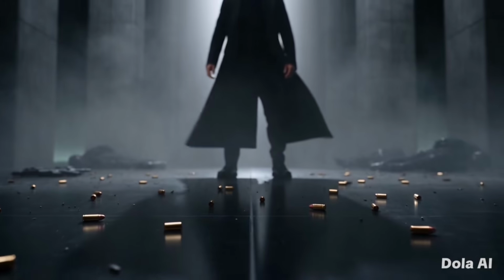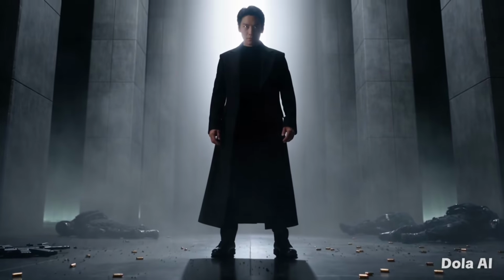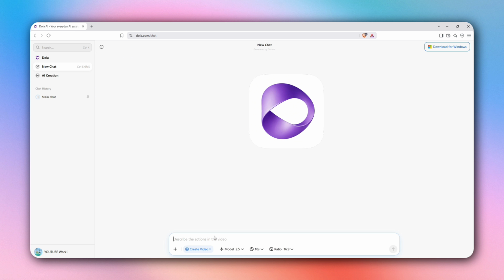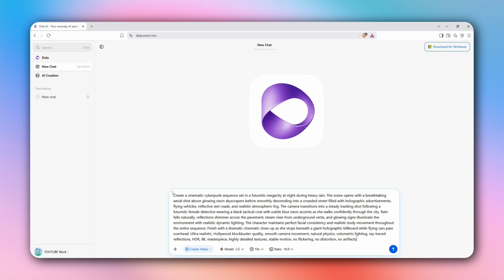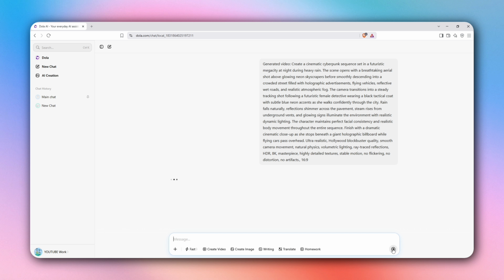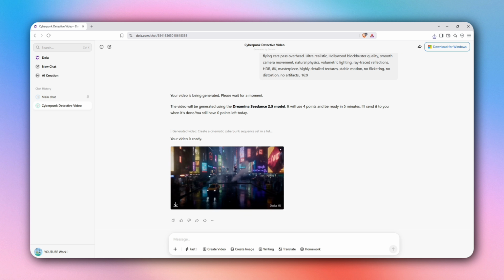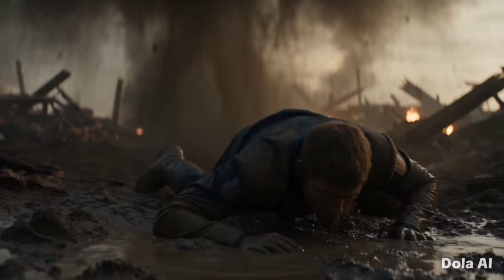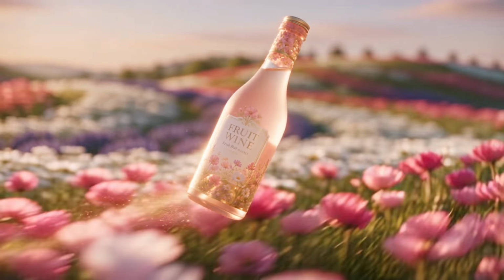Dola AI Tutorial: Create Cinematic AI Videos with Seedance 2.5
Seedance 2.5 is here, and in this video I'm putting it through real-world AI video generation tests inside Dola AI!

We’ll test Seedance 2.5 with detailed text prompts, cinematic scenes, multiple reference images, character consistency, camera movement, motion, physics, and visual quality. I’ll also run the same prompt through Seedance 2.0 so we can compare both models side by side and see exactly where Seedance 2.5 improves.

I'll also test Dola's Seedream 5.0 Pro for detailed AI image generation and explore its high-information-density capabilities and local editing features.

In this video:
• Dola AI overview and workflow
• Seedance 2.5 AI video generation
• Cinematic AI video test
• 5 reference image video generation
• Character consistency test
• Seedance 2.5 vs Seedance 2.0 comparison
• Seedream 5.0 Pro image generation
• AI image editing with Dola
• Real-world AI creative workflows

If you're looking for an AI video generator that can create cinematic videos from prompts and reference images, this Seedance 2.5 test will help you see what it can actually do.

Try Dola and test the latest AI image and video models yourself.